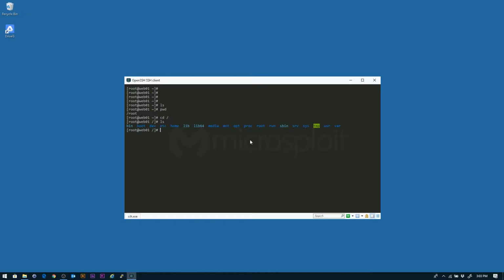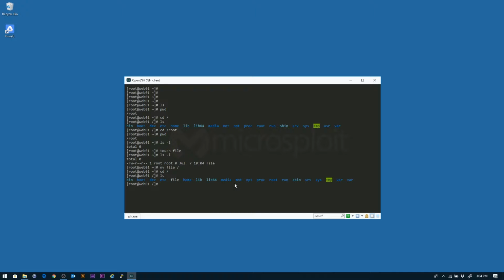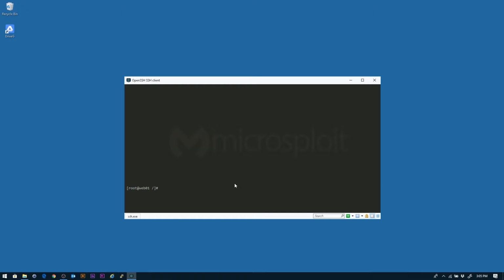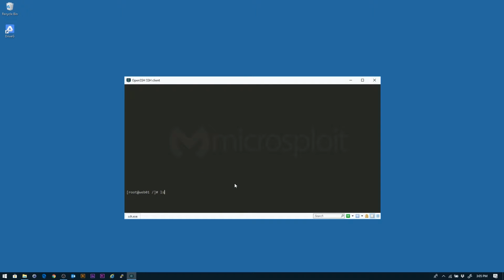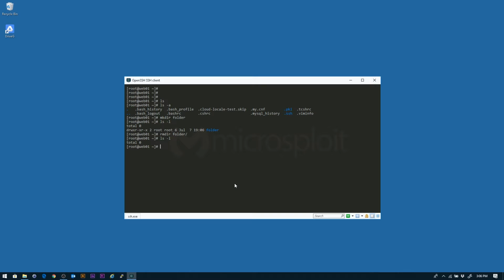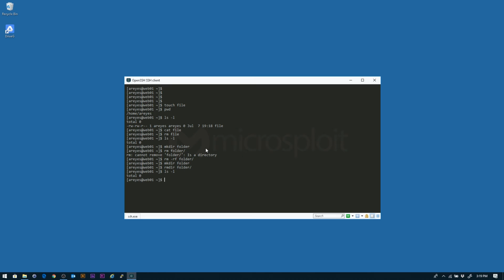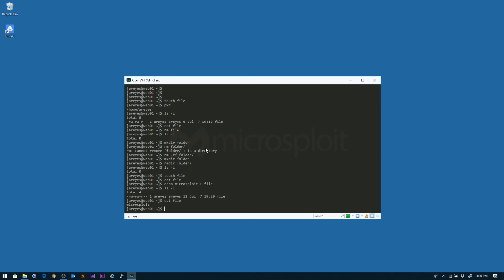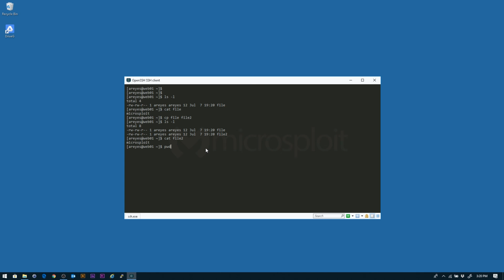Top ten linux commands to learn right now!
In this video I demonstrate the top ten linux commands you should learn right now if you want to get into linux. Let me know your favorite commands in the comment section.